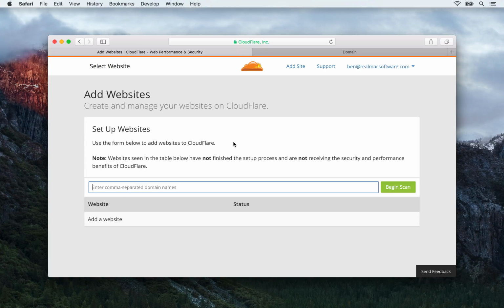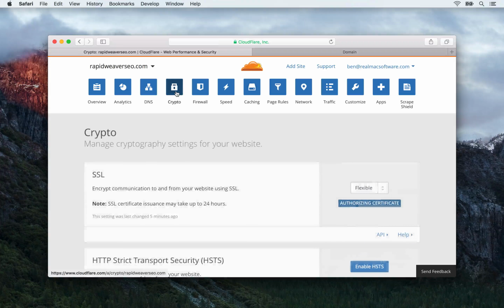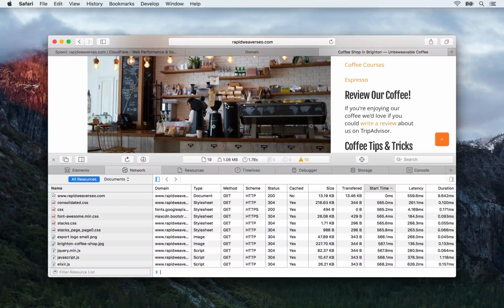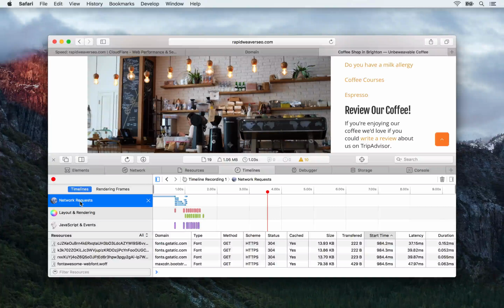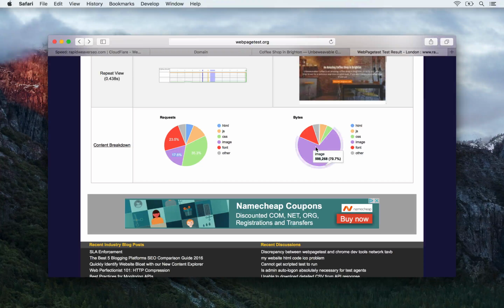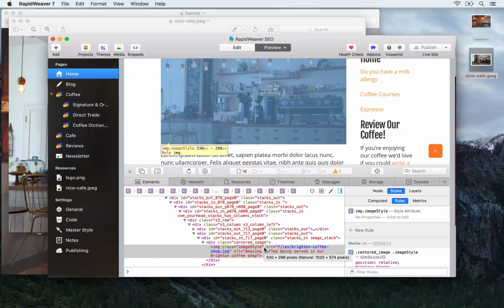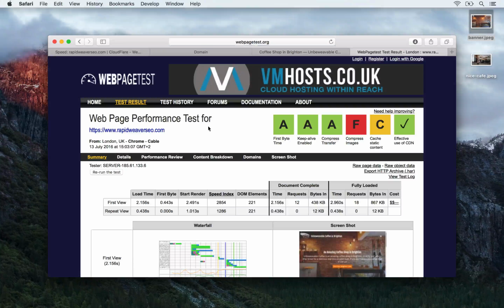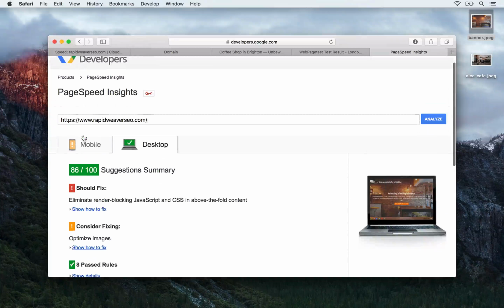[SEO] 12 HTTPS & Caching HD